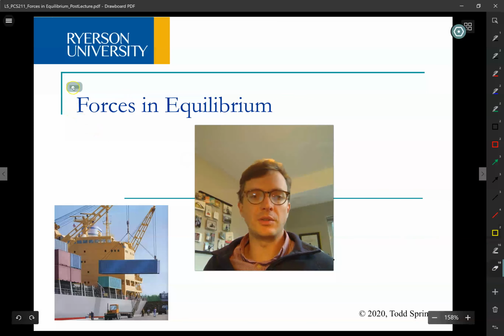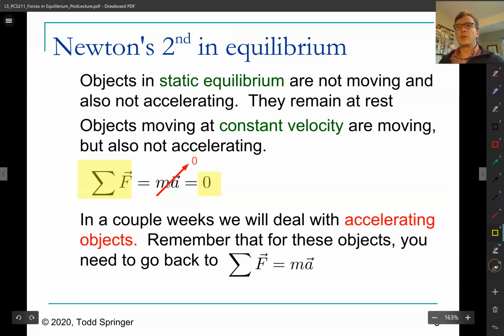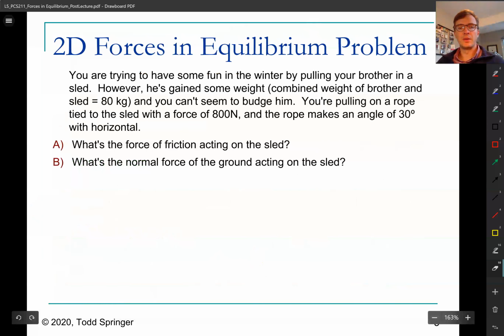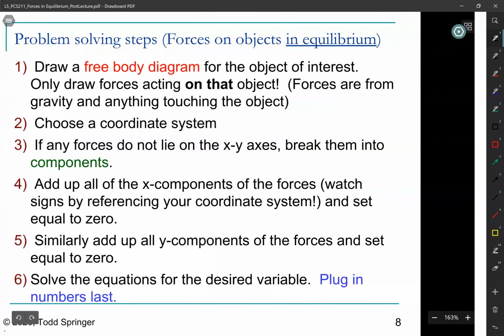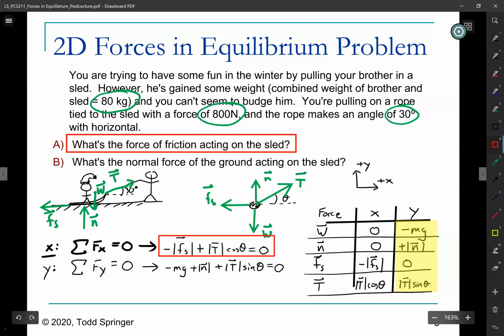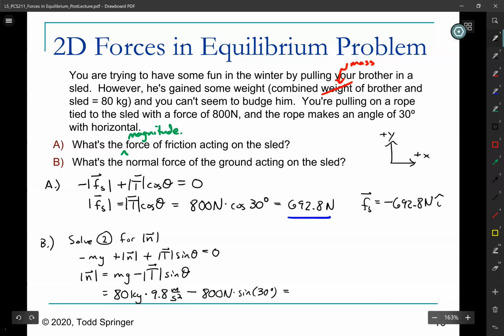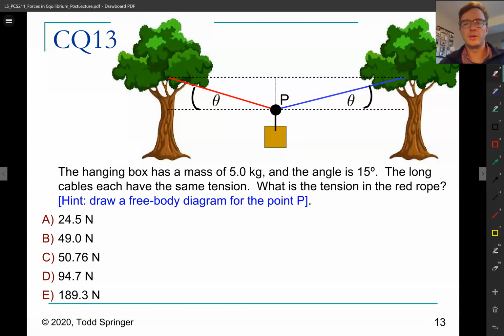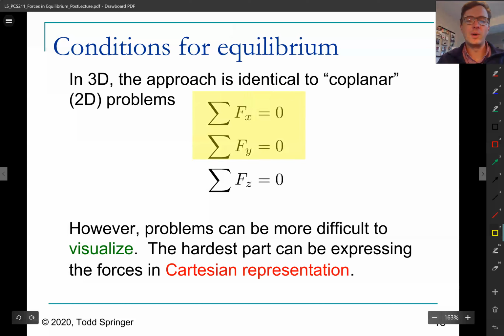Lecture - Objects in equilibrium (2D)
This is an introductory physics lecture on objects in 2D equilibrium.  Free-body diagrams are used and students are shown how to balance both the x and y components of the forces on the object in order to solve problems.